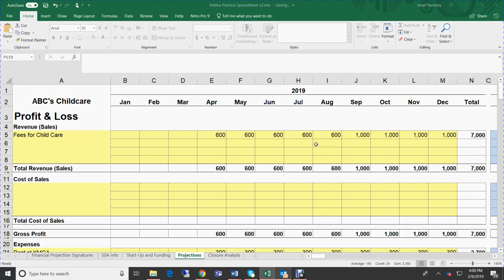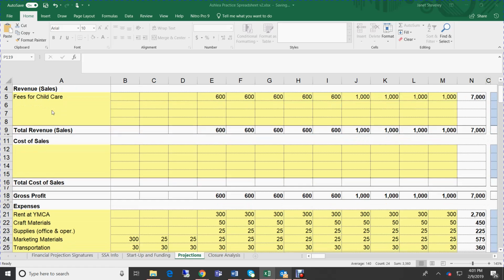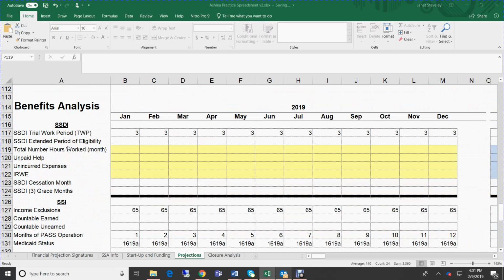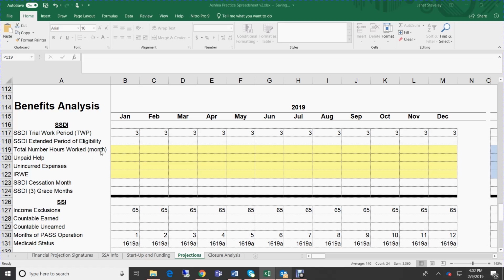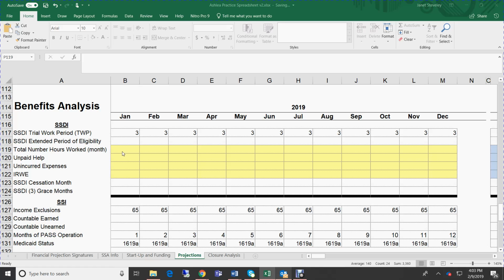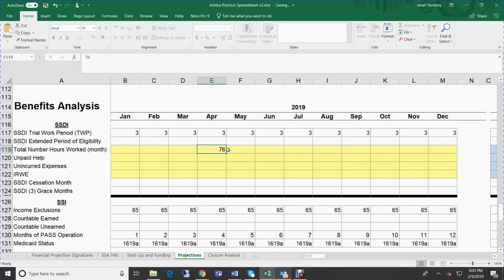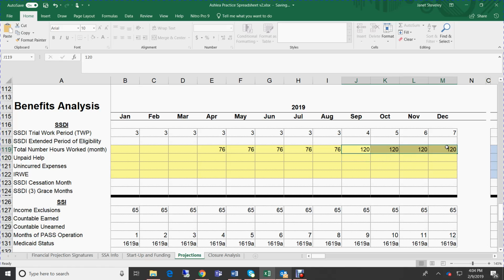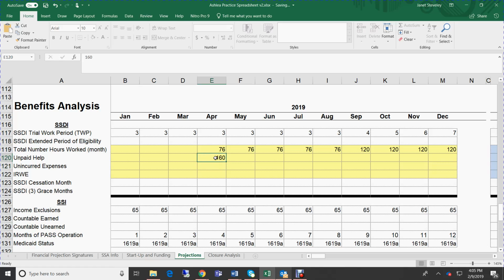Projections Info VIDEO